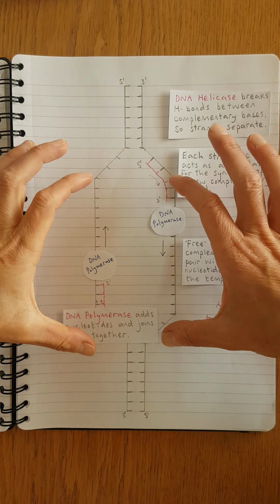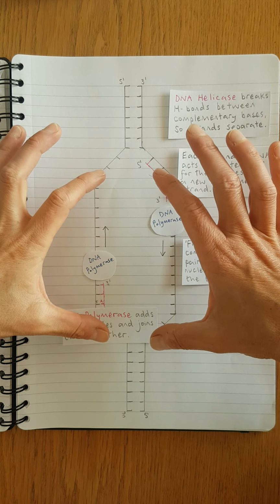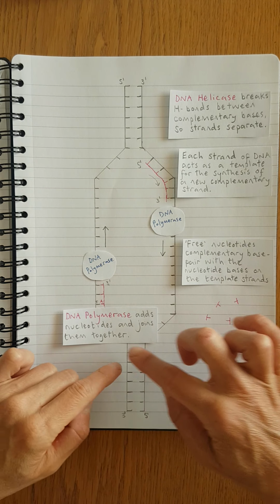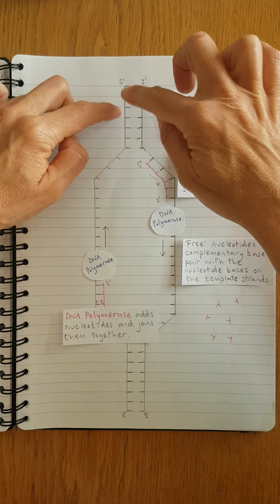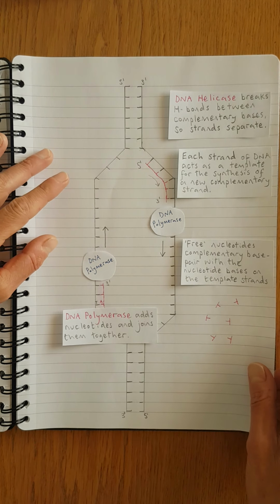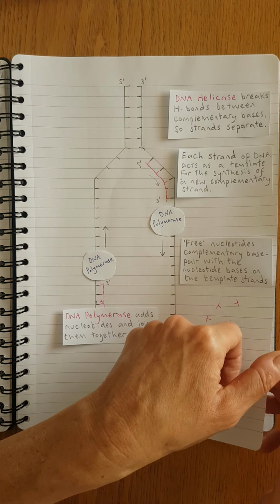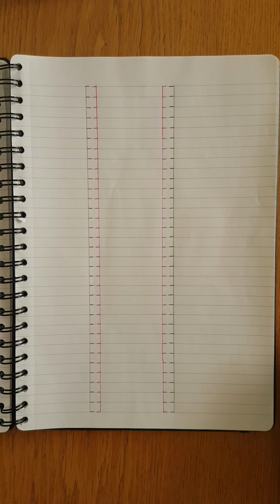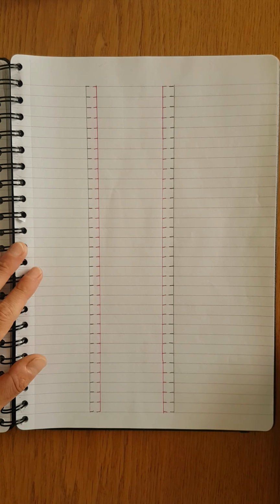DNA replication (simplified)